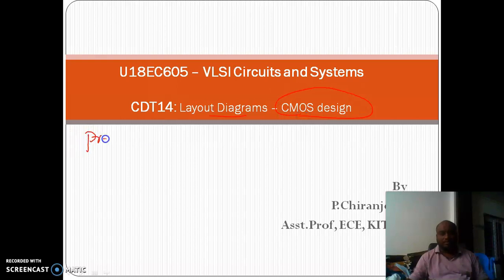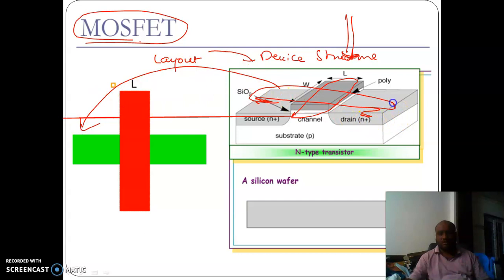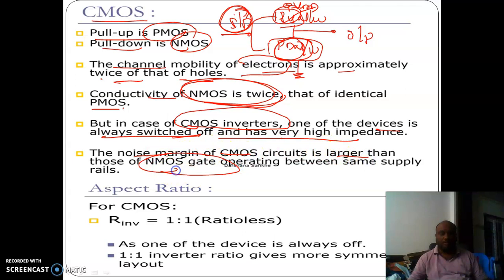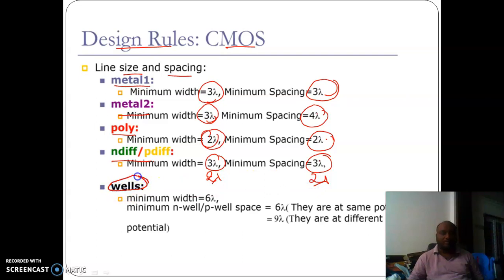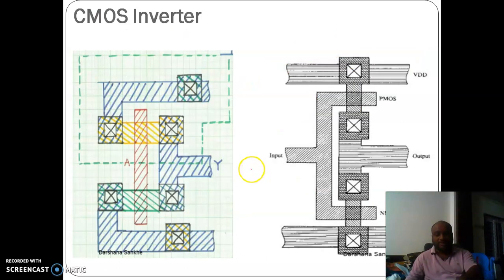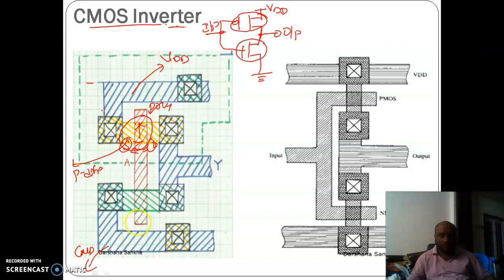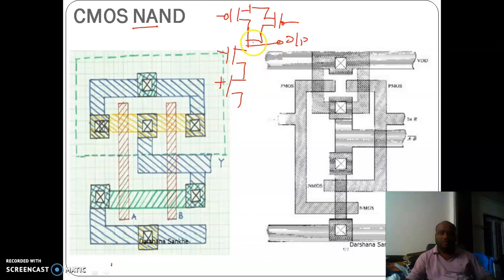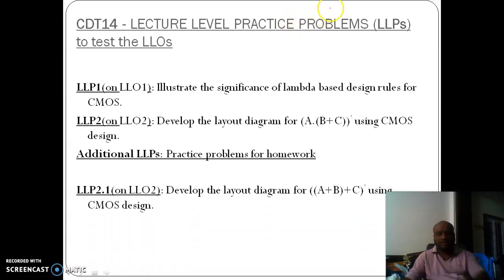CDT14 Layout Diagrams CMOS design